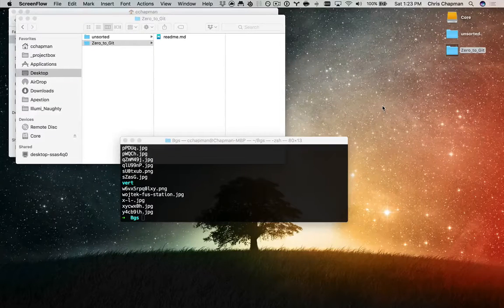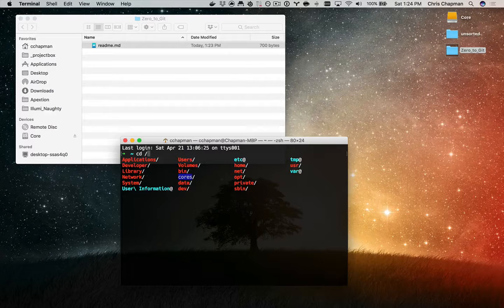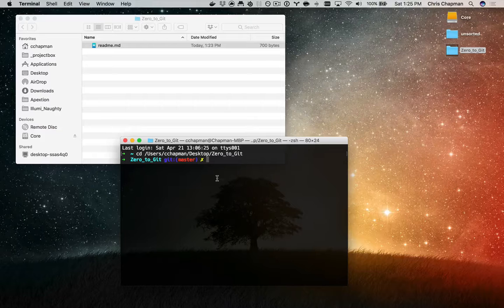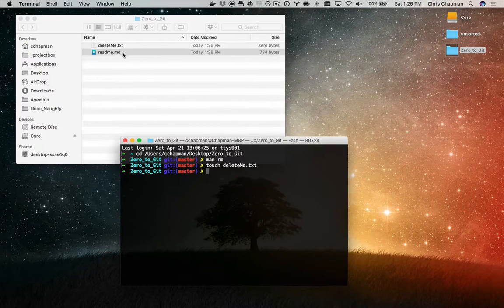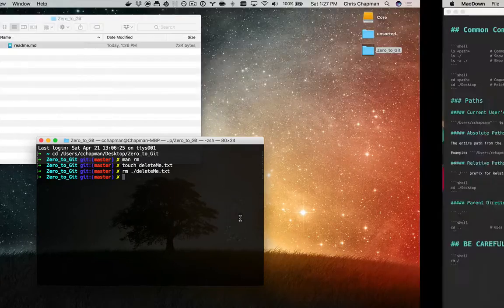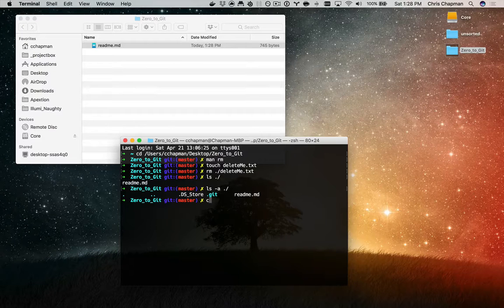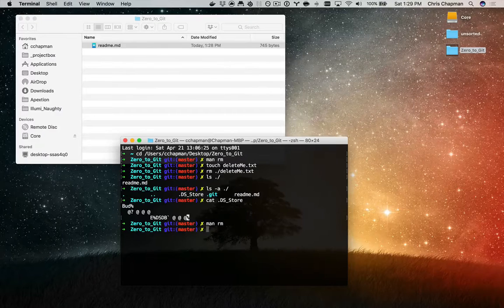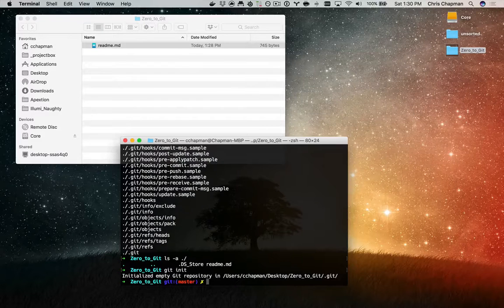5 git init